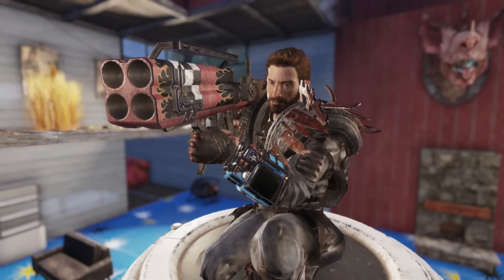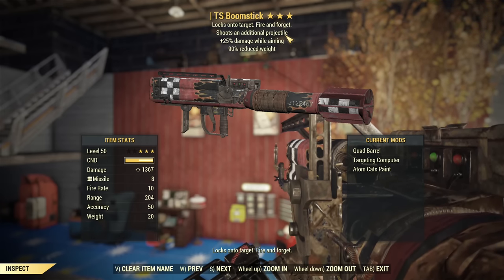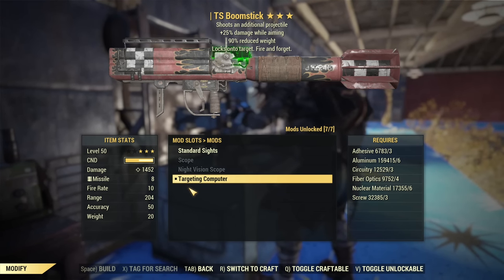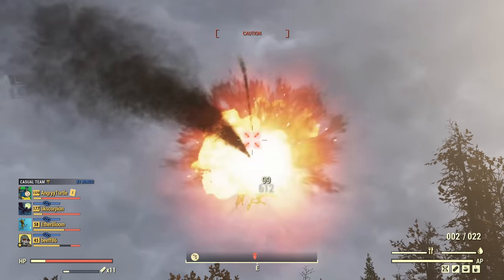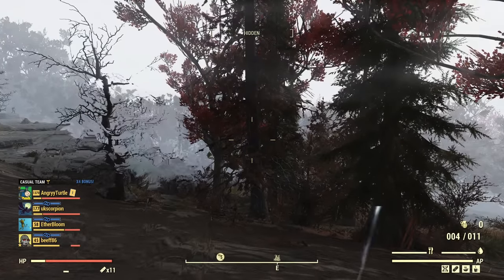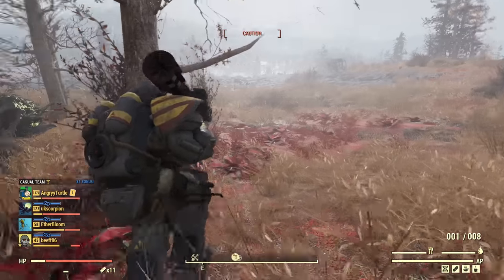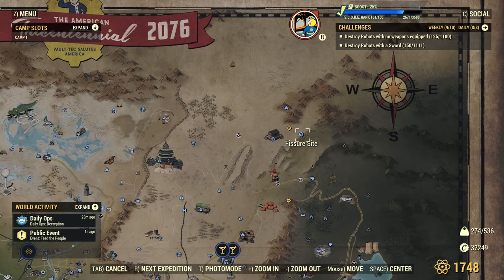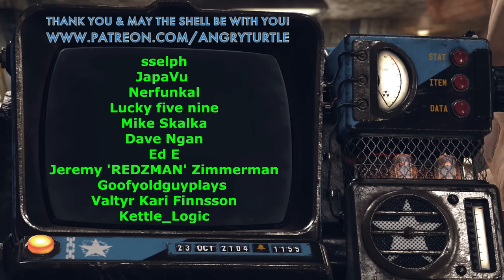Missile Launcher - 2023 Review - The Fun Unleashed and Locked! - Fallout 76